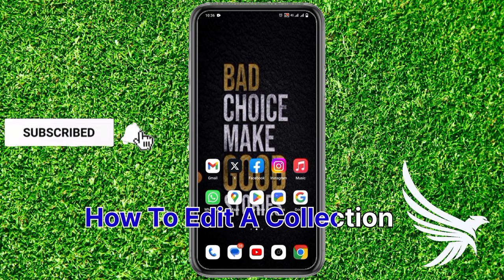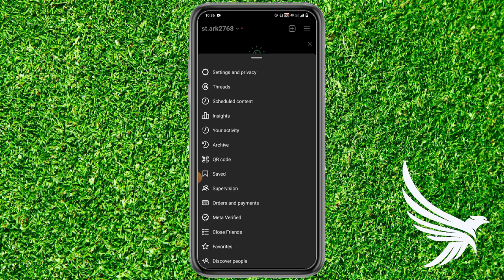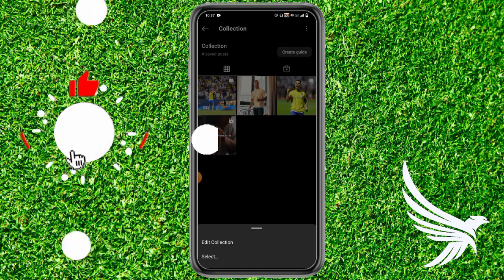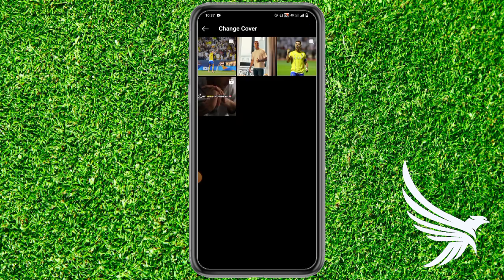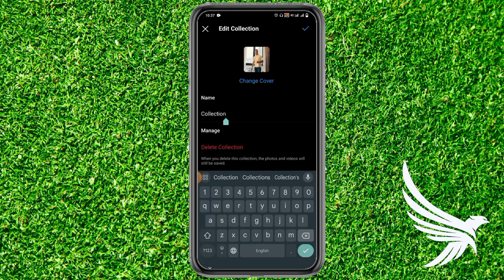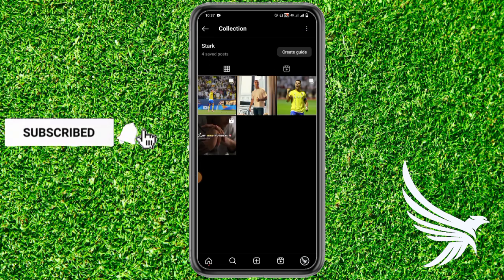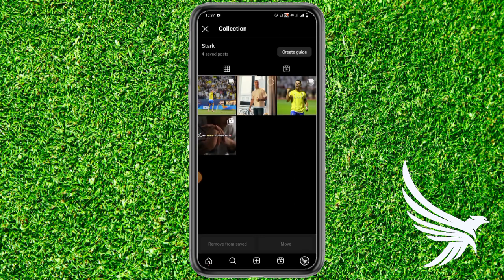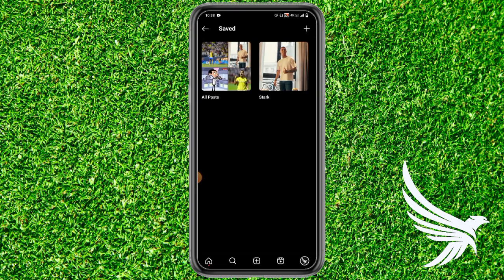How To Edit A Instagram Collection Full - Guide (Step-By-Step) | Stark Nace Guide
Hello Guys ! Do You Want To  Edit A Instagram Collection , So Don't worry You are on the right place because @starknace is Here to help You, In this Video I will teach you how To Edit A Instagram Collection .

Apple Guy
Trevor Nace
Webpro education
stark nace guide
instagram collection
twicsy
cheap instagram followers
instagram followers twicsy
tabitha brown instagram
instagram save to collection
twicsy instagram followers
save to collection instagram
twicsy followers
instagram web archive
collections on instagram
ig collection
instagram stories archive website
instagram photo archive
download instagram saved collection
instagram data collection
collection in instagram
instagram collection download
instagram collections public
ef collection instagram
download instagram saved collection online
edit a instagram collection,
edit an instagram post,
editing of instagram,
editing on insta,
edit art for instagram,
instagram picture edits,
editing with instagram,
editing usernames for instagram,
edit name on instagram,
instagram edit style,
edit my instagram pictures,
edit your instagram photos,
editor on instagram,
edit a instagram post,
kim taehyung edits instagram,
v instagram edits,
bts v instagram edits,
cool edits for instagram pictures,
top 10 instagram edits,
3 instagram,
2k complete instagram story